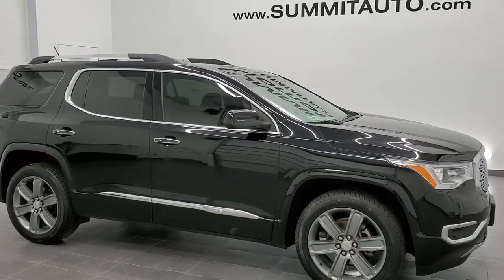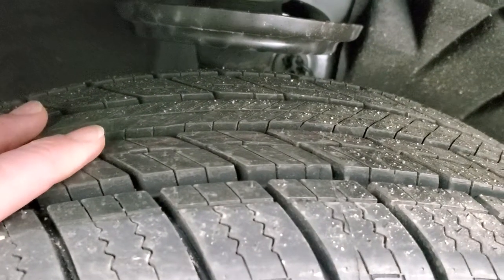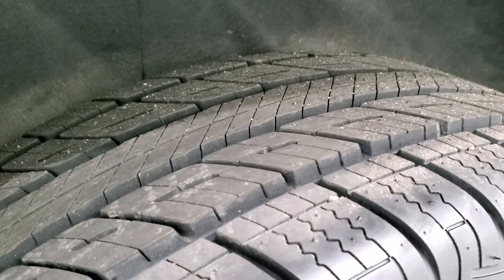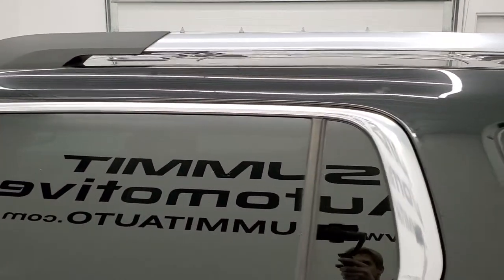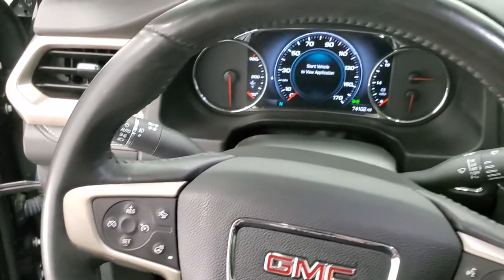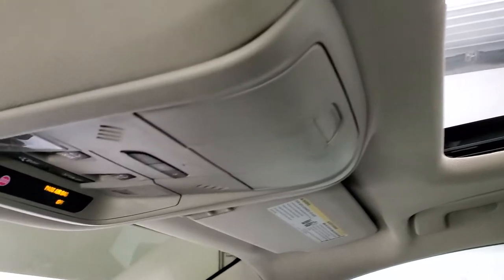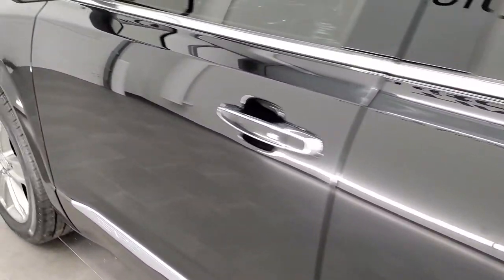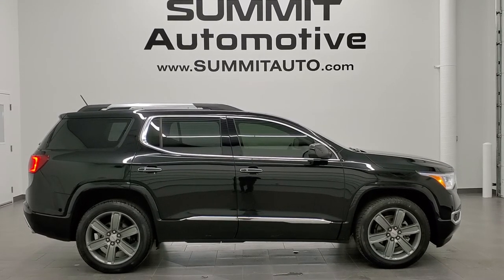2017 GMC ACADIA DENALI AWD NAV SKYSCAPE EBONY TWILIGHT WALK AROUND REVIEW 11101A SOLD! SUMMITAUTO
This 2017 GMC ACADIA DENALI AWD WITH NAV SKYSCAPE ROOF AND TOW PACKAGE IN EBONY TWILIGHT METALLIC FOR SALE IN FOND DU LAC OSHKOSH WISCONSIN 54935 is the vehicle we did walk around review of today.

Thank you for checking out this video of this 2017 GMC ACADIA DENALI AWD WITH NAV SKYSCAPE ROOF AND TOW PACKAGE IN EBONY TWILIGHT METALLIC FOR SALE IN FOND DU LAC OSHKOSH WISCONSIN 54935

STOCK: 11101A
PRICE: $25,999
MILES: 74,094
MAKE: GMC
MODEL: ACADIA
VIN: 1GKKNXLS2HZ140790
LOCATION: FOND DU LAC OSHKOSH WISCONSIN, 54937 TRUCKS ON 41

CLEAN TITLE HISTORY! 3.6 Liter V6 DOHC Engine, 310 Horsepower, Denali Package, Automatic Transmission Center Console Shifter, All Wheel Drive Four Wheel Drive AWD, Factory GPS Navigation System, Dual Skyscape Sunroof Moonroof Vista Roof, Reverse Backup Camera Rearview Camera, Surround View Camera 360 Camera, Dual Rear Exhaust, Onstar System, Blind Spot Monitoring with Rear Cross-Path Detection, Forward Collision Warning System, Lane Departure Warning with Lane Keep Assist, Non Smoker, Dual Power Air Conditioned Ventilated and Heated Seats, Black Ebony Leather Seats, Bucket Seats, Memory Driver's Seat, 2nd Row Heated Quad Seating Quads, 3rd Row Seats Two Seater, Six Passenger 6, Towing Package with Receiver Trailer Hitch and Trailer Wiring Tow Package, Power Mirrors with Built-in Directional Signals, Heated Power Mirrors with Blindspot Indicators, Stabilitrak Traction Control, Painted Alloy Rims Premium Wheels, Four Wheel Disc Brakes, Fog Lights, HID High Intensity Discharge Headlights, LED Running Lights, LED Tail Lamps, Roof Rack Rails, Sonar with Front and Rear Bumper Sensors, Blind Spot and Cross Path Detection System, Easy Fuel Capless Fuel Fill, Chrome Tipped Exhaust, Chrome Trimmed Grill, Fender Flares, GMC IntelliLink Touchscreen Radio, AM / FM Radio Tuner, Sirius/XM Satellite Radio Capabilities Sirius / XM, Bluetooth, Hands-Free Phone Controls Blue Tooth, Android Auto Compatible, Apple Car Play Compatible, Auxiliary MP3 Jack Portable Audio Connection, USB Jack Portable Audio Connection, Keyless Entry with Factory Remote Start, Push Button Start, Power Raise and Close Rear Gate, Rear Window Defroster, Adjustable Height Seatbelts, Driver and Passenger Front Air Bags, L.A.T.C.H. Child Safety System, Side Curtain Air Bags SRS Safety Restraint System, 2nd Row Power Windows, Heated Steering Wheel Multi-Function Steering Wheel Controls, Homelink System with Three Programmable Buttons for Garage Doors, Lighting Systems & Security Systems, Compass, Outside Temperature Display and Mileage Display, Dual Multi-Zone Climate Control , Fold Down Rear Seats, Factory All Weather Floormats, Woodgrain Dash And Door Trim, Air Conditioning AC, Cruise Control, Power Locks, Power Windows, Automatic Headlights Autolamp, Power Tilt/Telescope Steering Wheel, Ebony Twilight Black Metallic, CLEAN AUTOCHECK! Very very clean inside and out! This is one of the sharpest 2017 GMC Acadia suvs we have ever had on our lot! Make your move before this super clean 4wd is gone!

STOCK: 11101A
PRICE: $25,999
MILES: 74,094
MAKE: GMC
MODEL: ACADIA
VIN: 1GKKNXLS2HZ140790